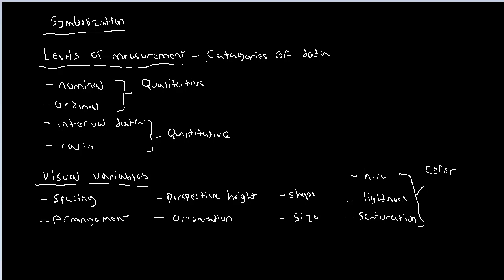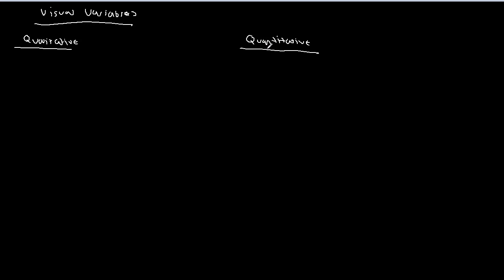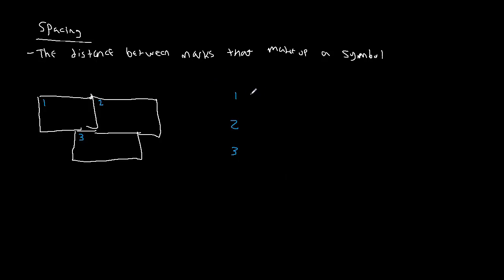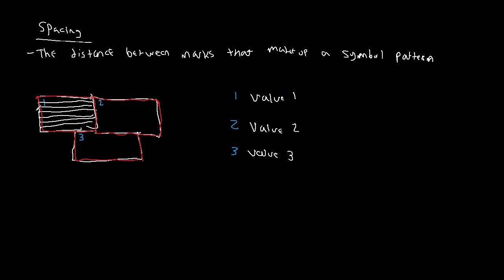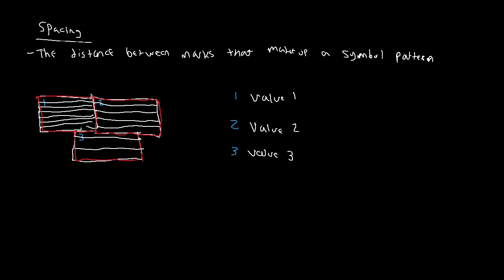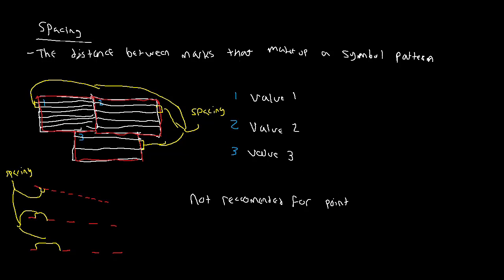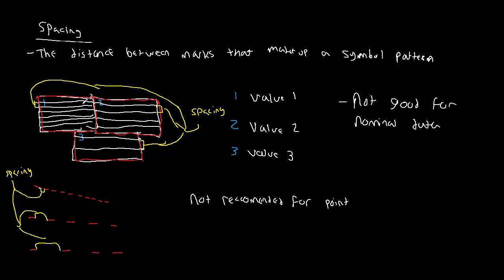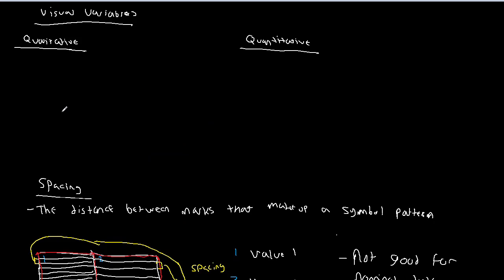Visual Variable Spacing